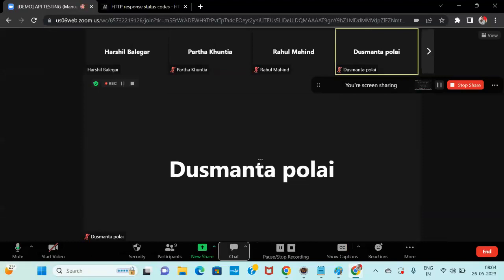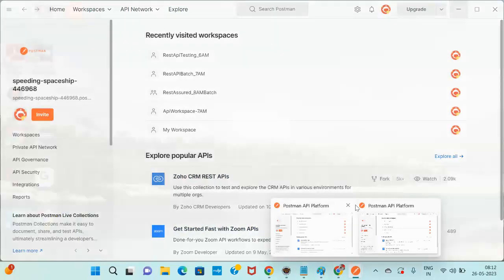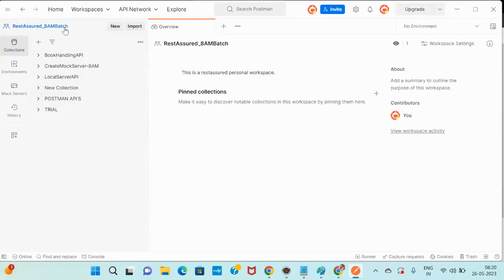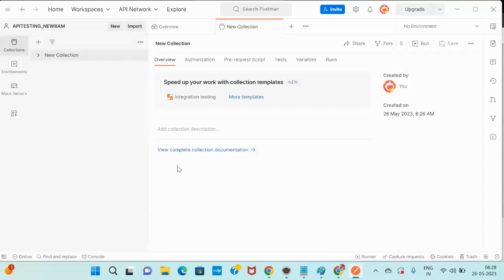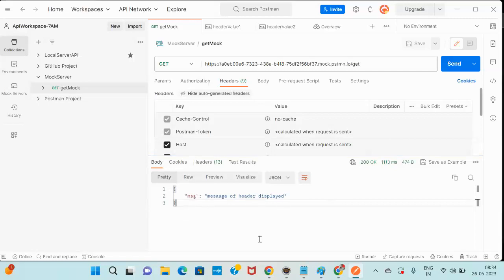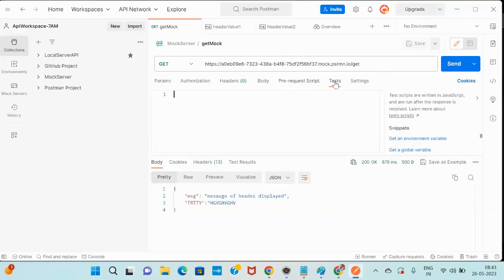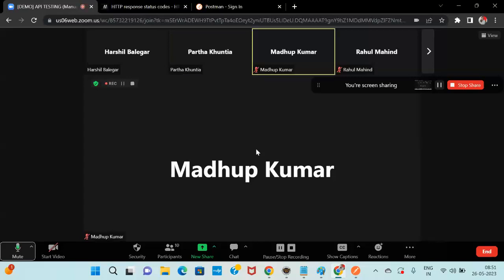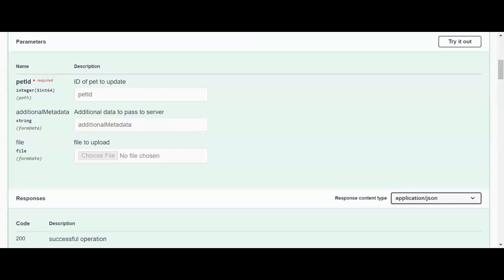API TESTING tutorials || Demo - 5 || by Ms. Harshil On 26-05-2023 @8AM IST